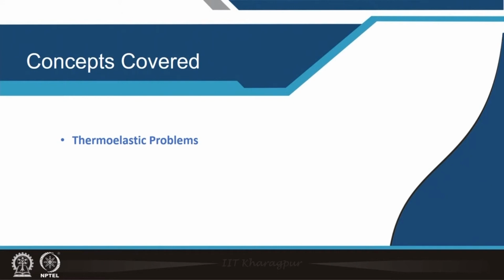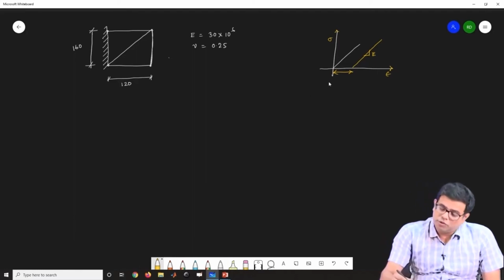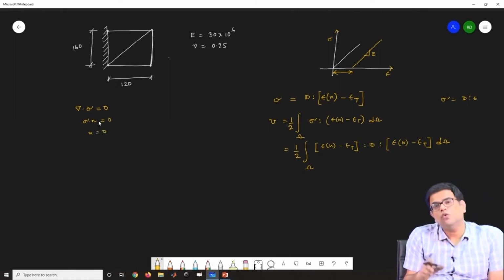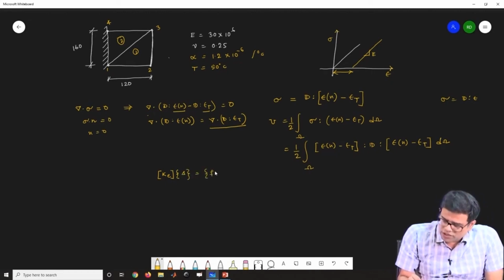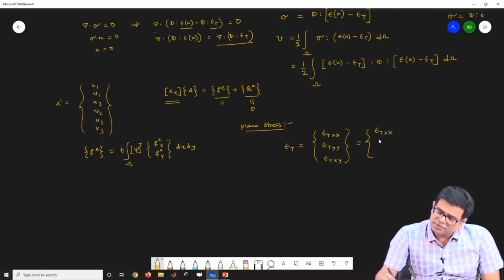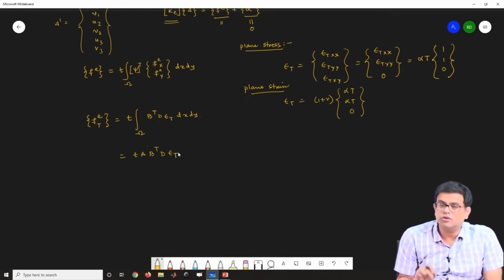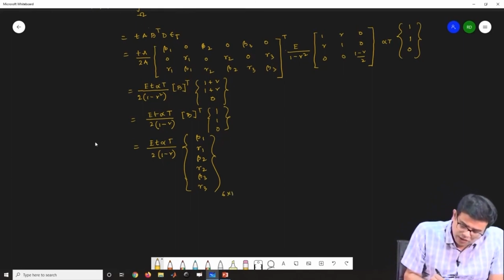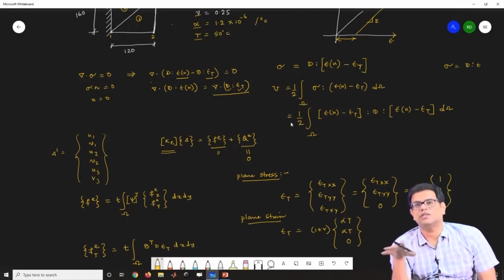Lec 46: Thermoelastic Problem